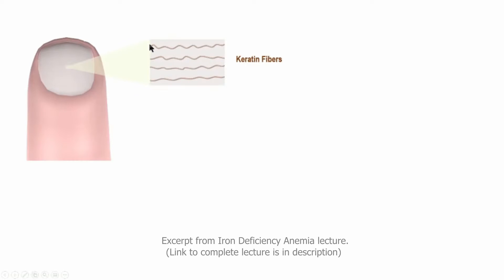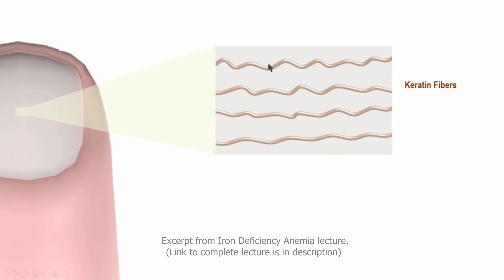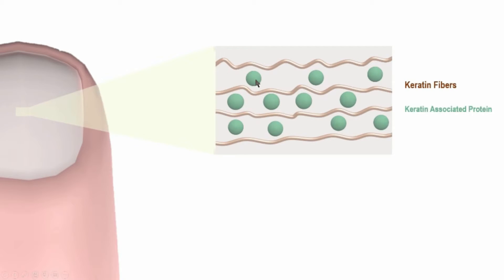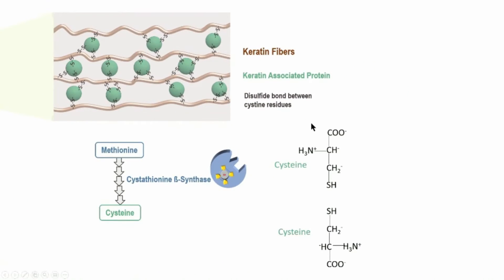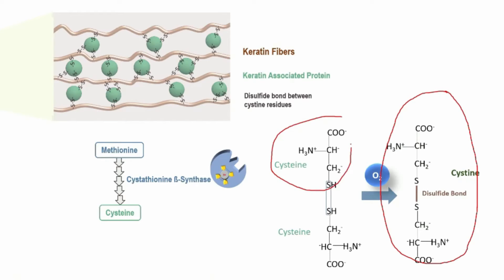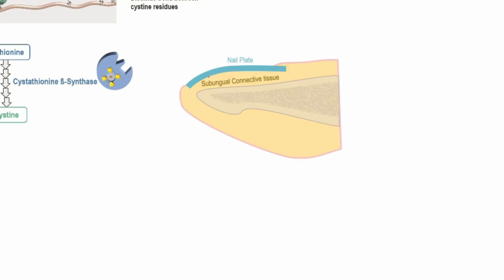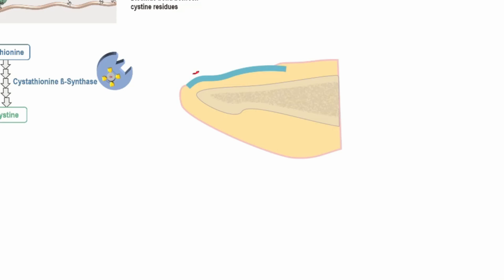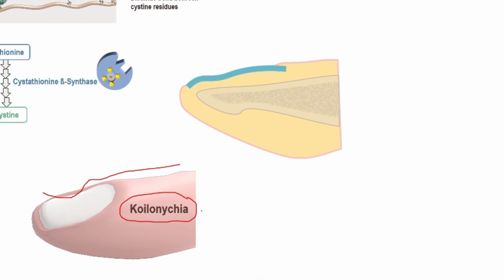How Koilonychia develops in Iron Deficiency Anemia - Koilonychia (spoon nails) pathogenesis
In this visual lecture, Dr. Aizaz explains how koilonychia develops in Iron Deficiency anemia. Pathogenesis/ Pathophysiology and underlying molecular mecahnism of spoon-shaped nails is described with clear visuals.